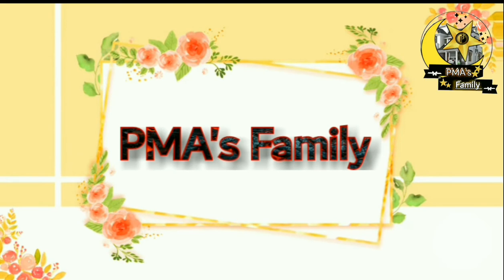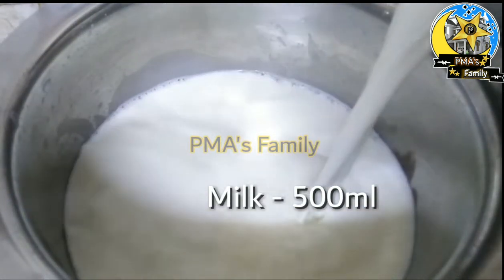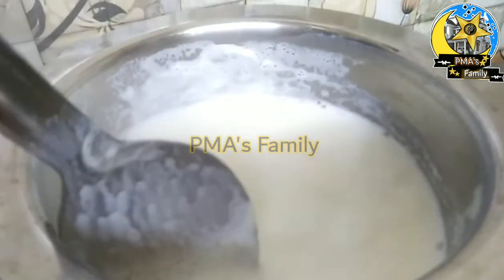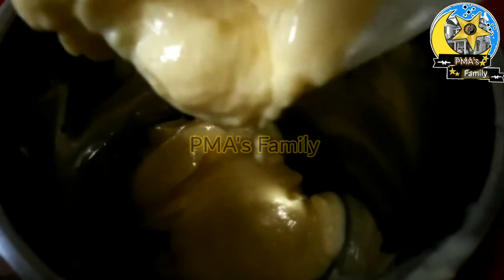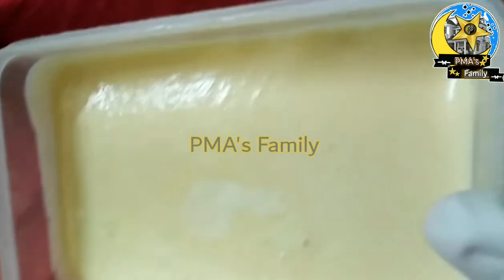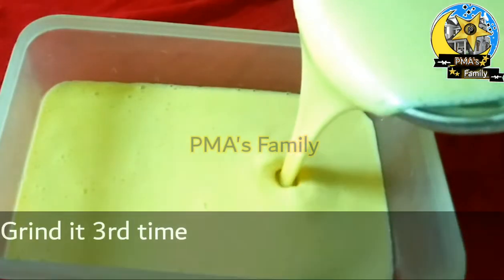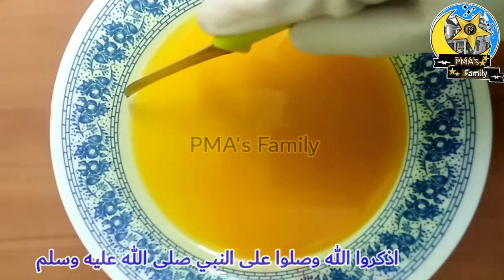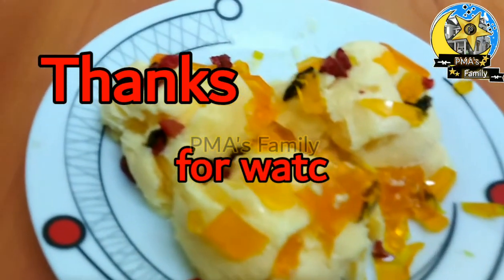Very Tasty Custard Ice Cream Recipe/Without Cream, Egg, Machine /very Easy#PMAsFamily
Assalamu alaikkum guys!
    Welcome to PMA's Family. Custard Ice-cream recipe is very  tasty & yummy.  Very easy to make it and only three ingredients.

    Ingredients
  Milk - 500ml